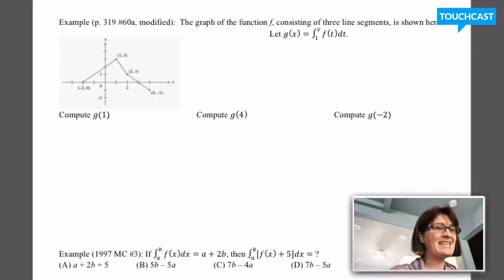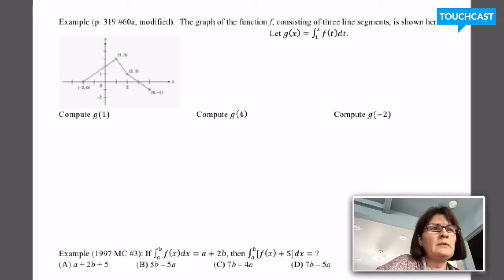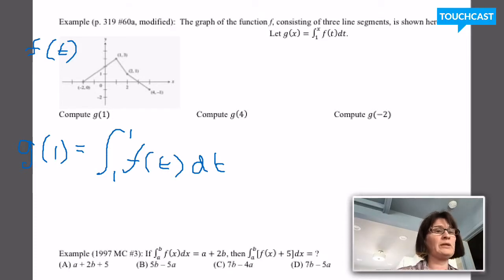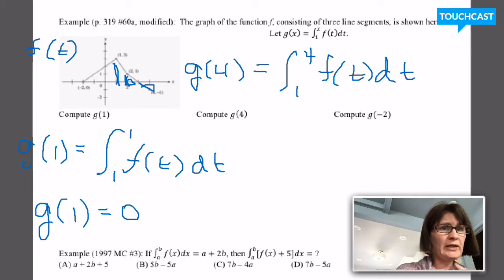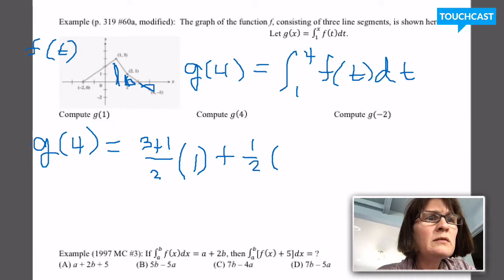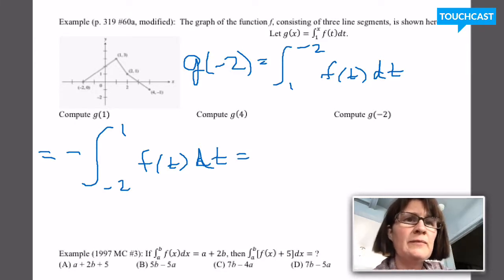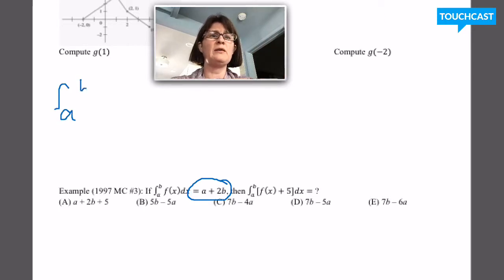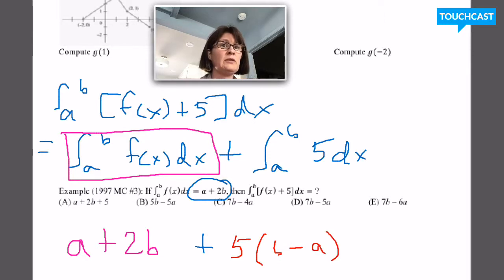5.3 Definite Integral Examples (part 2)